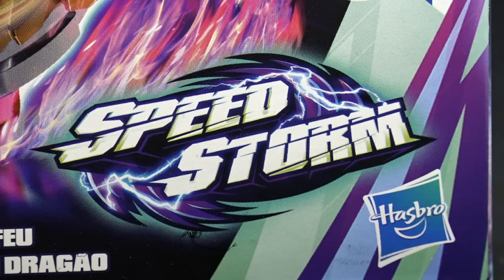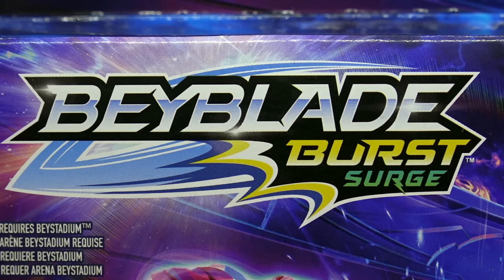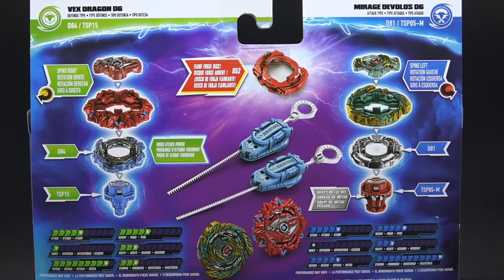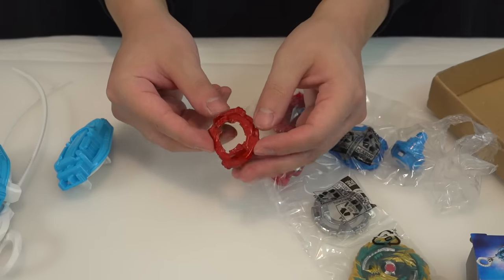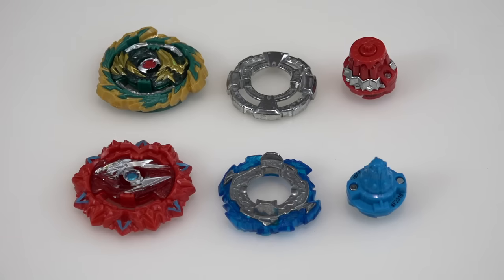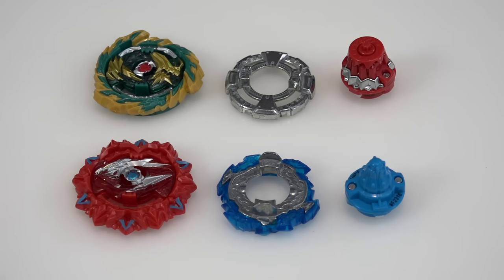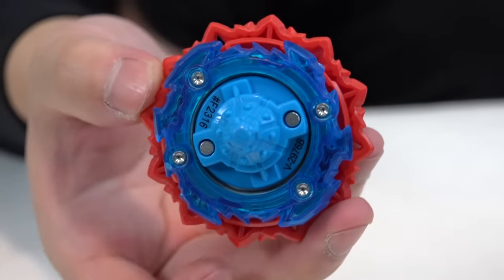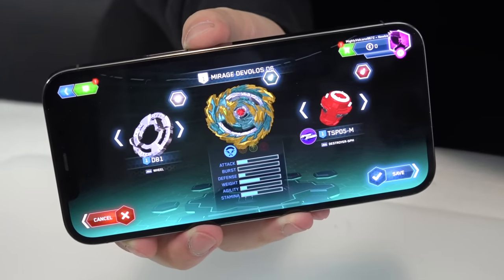FLAME FORGE DISC SERIES?! | Dragon Fire Faceoff Pack Unboxing & Test Battles | Beyblade Burst Surge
Limited edition FLAME Forge Discs are finding themselves included in these booster sets from Hasbro! It seems like there's a few to collect and each one is included individually into these boxes. You'll have to purchase quite a few to complete your flame Forge Disc collection, but do you think it's worth it? This Dragon Fire Faceoff Pack is obviously put together with a dragon theme in mind, which is why many of the parts come from Beys with dragon avatars. Speedstorm parts aren't top-tier by any means, but super entertaining to use once they're actually battling in the stadium. This could be a good pack to buy if you don't already own many Speedstorm products, especially if you're in the USA. There's a big price hike if you're in Canada like us, so maybe not the best purchase for us Canadians, but not bad for Americans.

Let us know what you BBGs think of these new packs! We're cool with seeing themes in products, but do you think it's worth it?